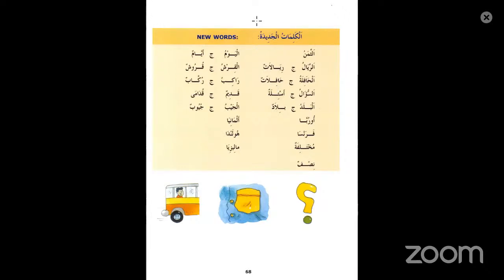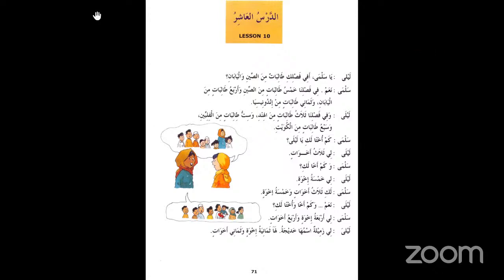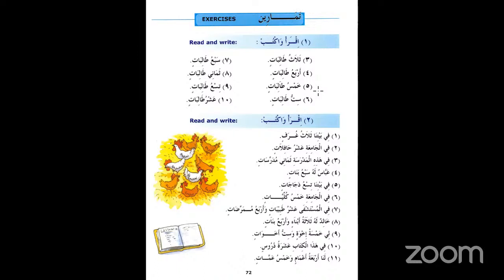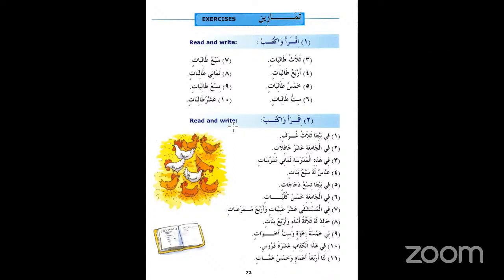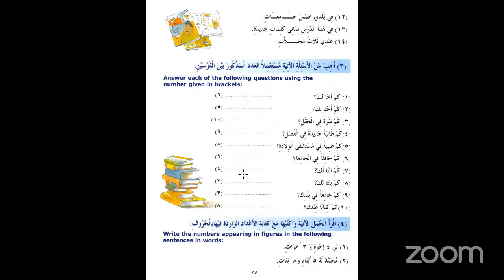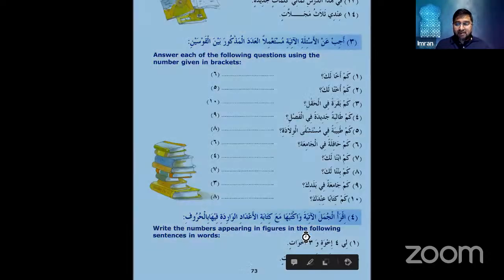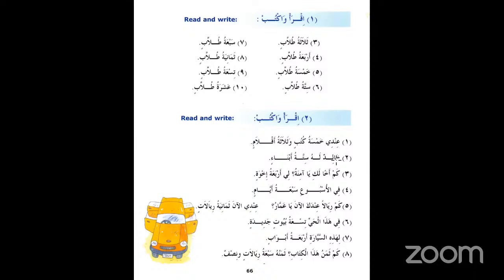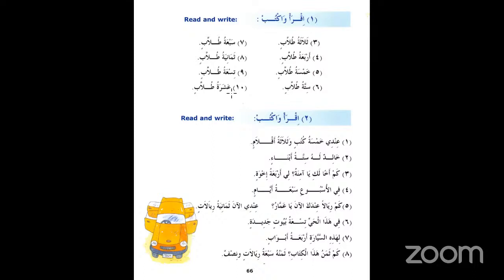Arabic Language Class Level 2 UK, USA, Afr, Dubai, 10 Lesson 9th Feb 2022